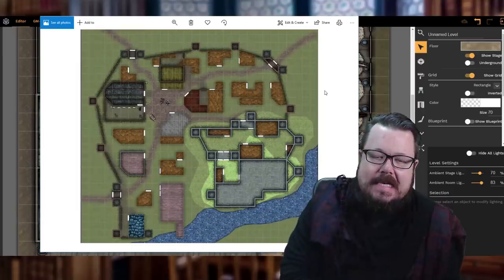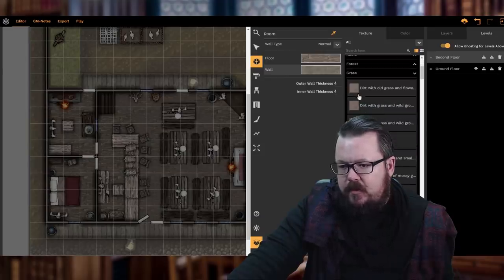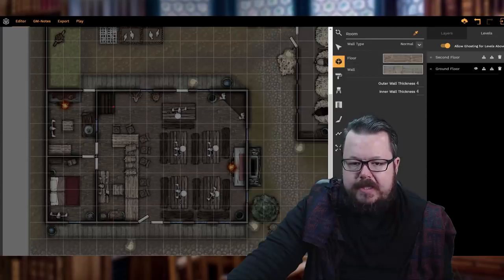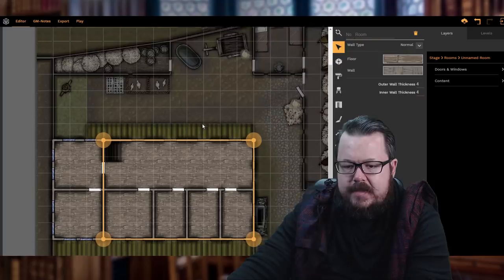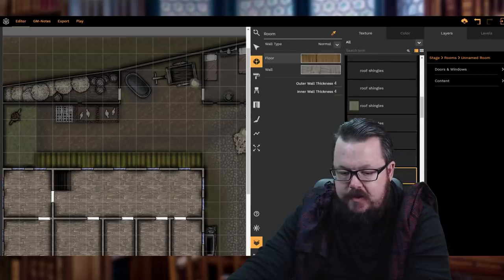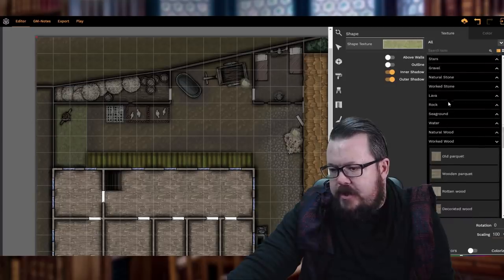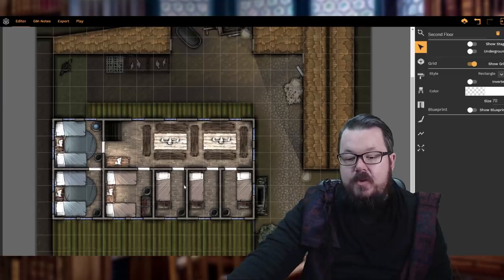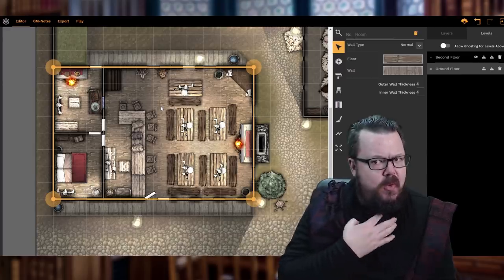Designing a Working Tavern in Dungeon Fog - Map Making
Where all adventures seem to start, we take a look at how you can design a working tavern in your game. We make use of Dungeon Fog, but you can use Photoshop or other map makers as the techniques are similar.

▶  Each week on How to be a Great Game Master:
»  Tuesdays: Aspects of World Building using World Anvil
»  Wednesdays: Enhancing your storytelling with maps using DungeonFog
»  Thursday's: Game Master's guide and tips to being a great game master
»  Fridays: Player character guides and tips on being a great player character in your RPG sessions.